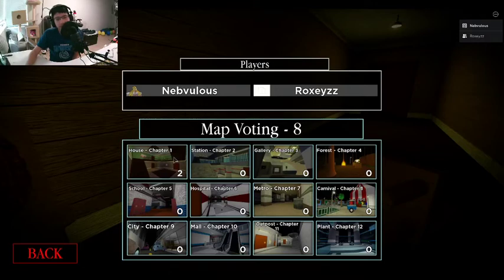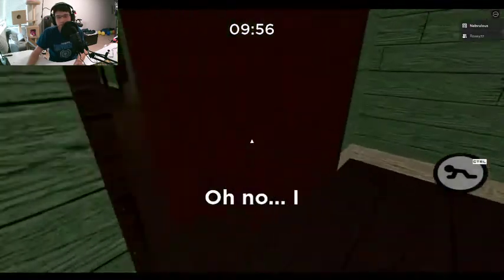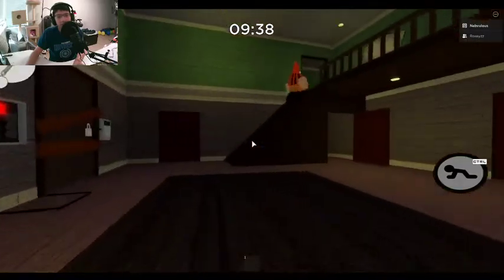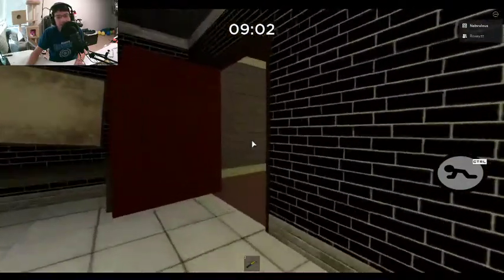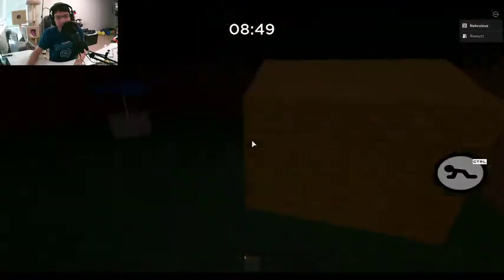Piggy House in 1 Min and 35 Seconds?